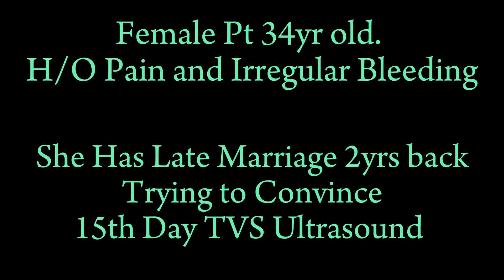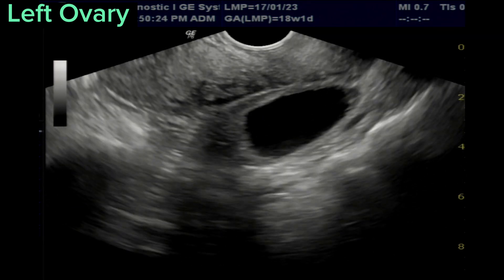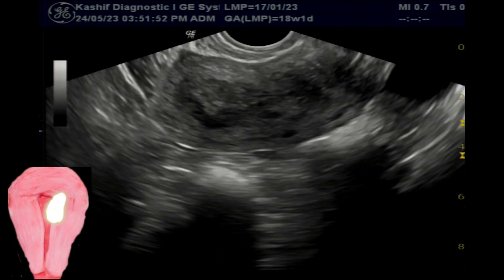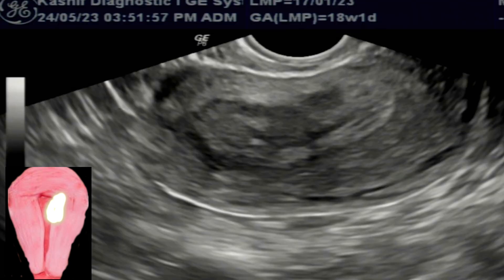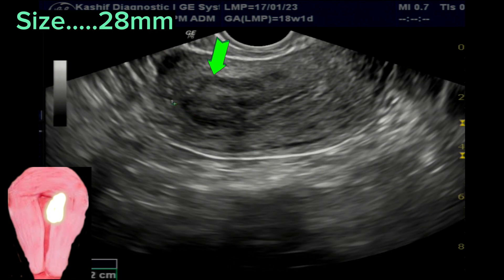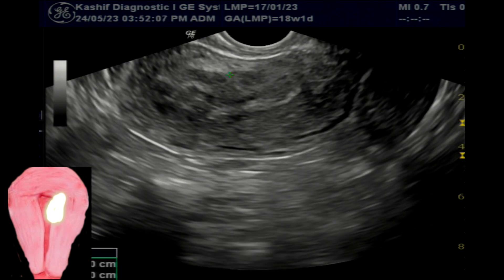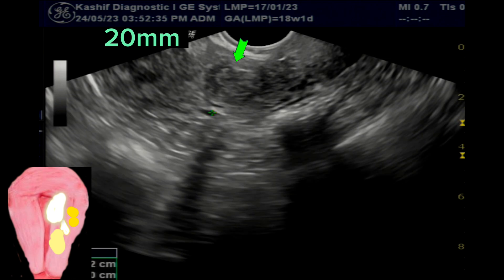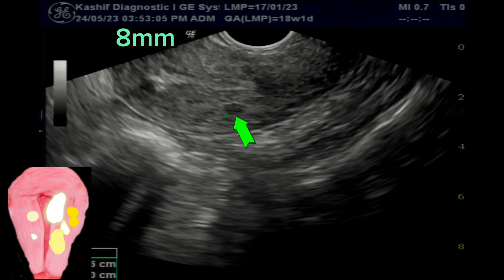15 th Day TVS Ultrasound - Follicular Cyst + Multiple Uterine Fibroids | Infertility